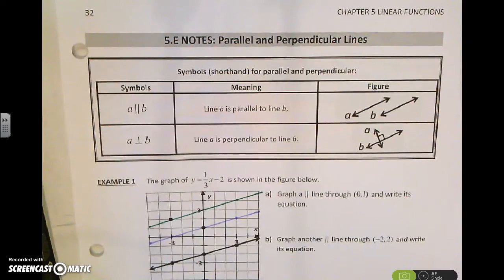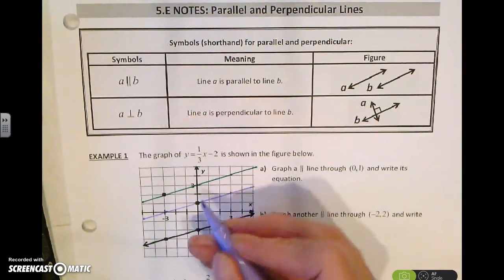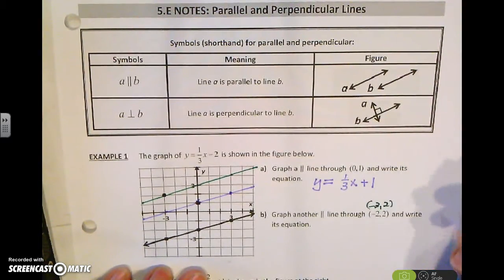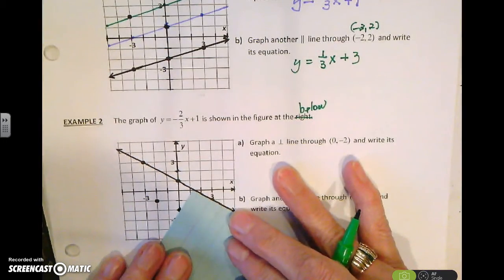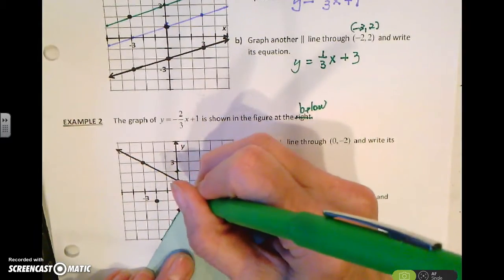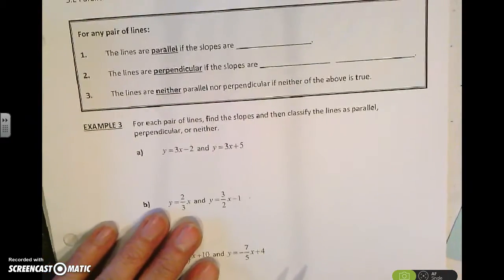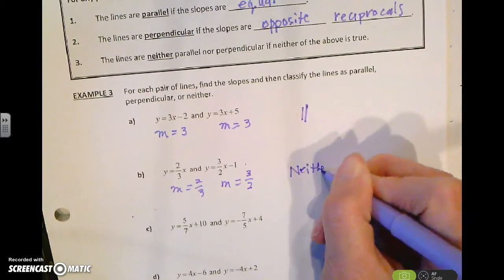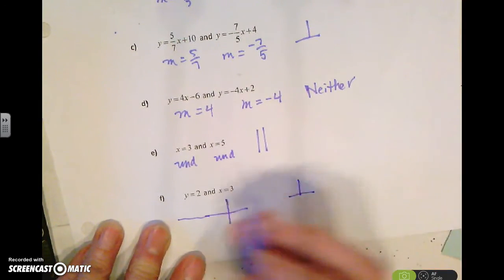5 E 1 parallel